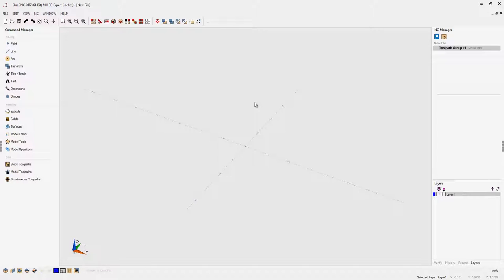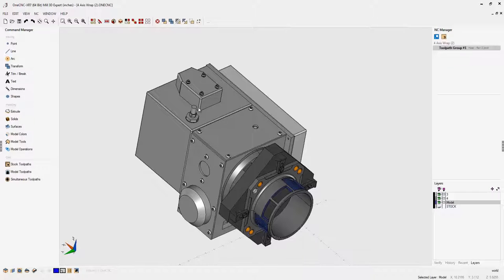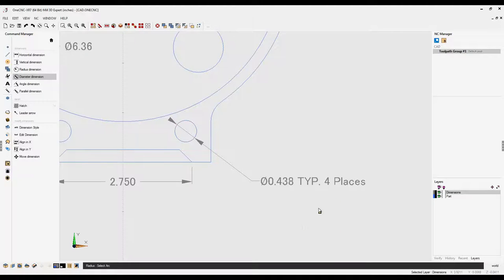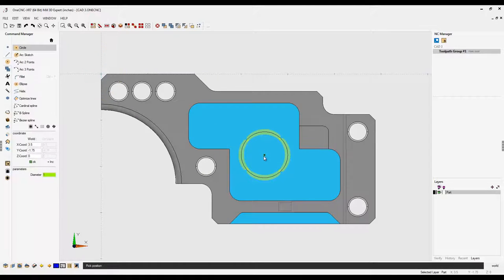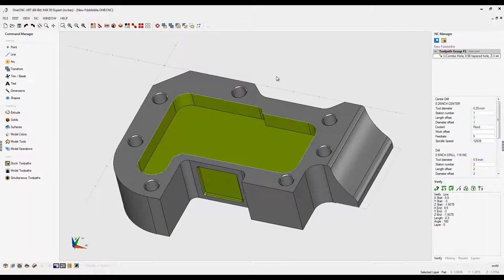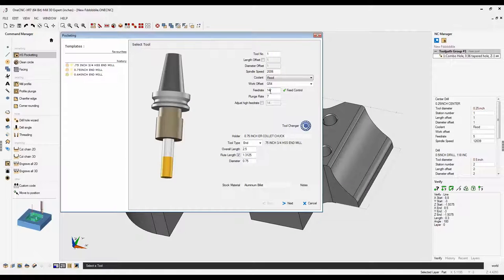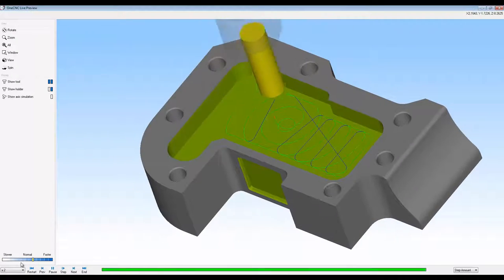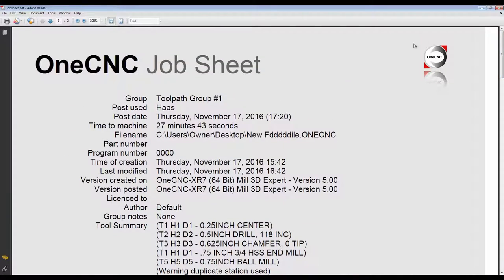OneCNCXR7 Product release (short video)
Nov 24, 2016 – OneCNC is now shipping OneCNCXR7
Significant developments in CAD and CAM functionality are included in the latest release of OneCNC CAD-CAM, give users additional speed and quality throughout their design and machining processes.
OneCNC updates in OneCNCXR7 are focusing on the user experience and adding enhancements to allow customers to speed up their design and manufacturing process.
Examples of these include:
• New Open Drawing Screen to allow users to work full screen or semi-full screen view.
• New enhanced methods of documenting drawings with dimensions tolerances and texts.
• New tool path methods including the ability to custom select pocket entry points.
• New Drawing Screen displaying Unicode texts and fonts in full WYSIWYG environment
• New and enhanced toolpath calculation speeds incorporating Active Cut Technology
• New Feed Control for milling feeds to allow optimisation of feed speeds
• New Smart Select for CAD database items allowing for easy removal of duplicate entities